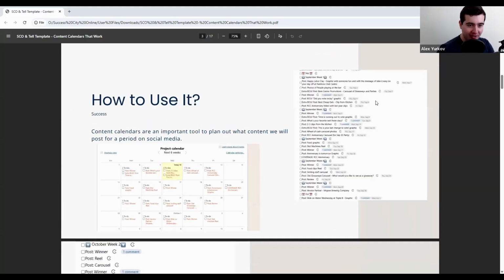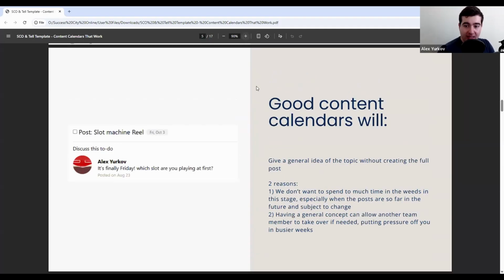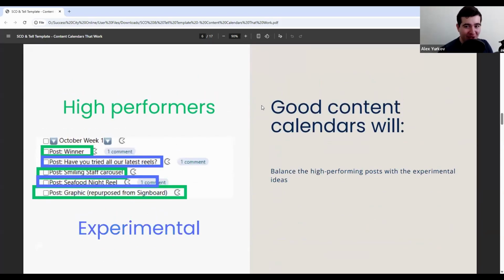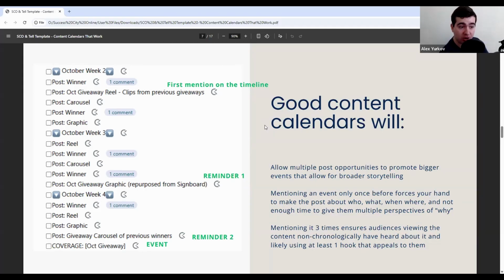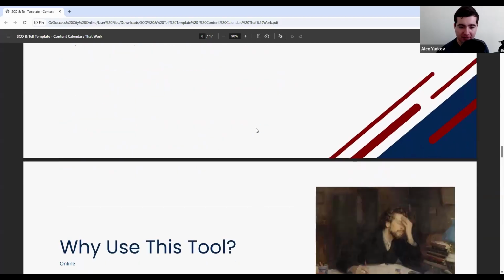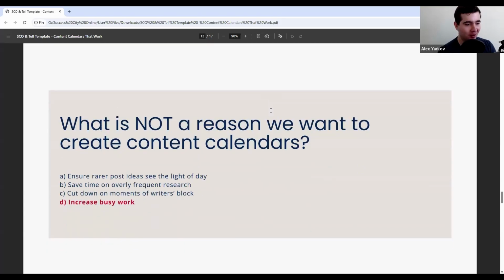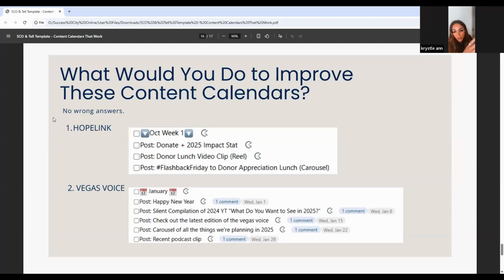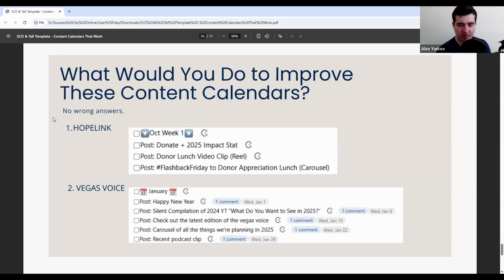POWERFUL Social Social Media Marketing Starts with THESE Tips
Despite the prevalence of trends, building an effective social media strategy requires intentional forethought. 💡 Social Media Coordinator Alex explains how to create a social media content calendar that ticks all the boxes. ✅ Prepare social posts that actualize your business goals in this episode of SCO & Tell.

“SCO & Tell” is an educational series like “Show & Tell” produced by Success City Online to spread our diverse areas of expertise to our whole team. Each episode simplifies a topic like social media content, search-engine optimization, pay-per-click ads, and any topic related to digital marketing.

If you would like to hire a digital marketing team that’s always up-to-date on the latest industry developments, contact Success City

Sections
0:00 Introduction
0:24 Building Strong Content Calendars
8:50 The Benefits of Optimal Planning
10:51 Content Calendars in Practice